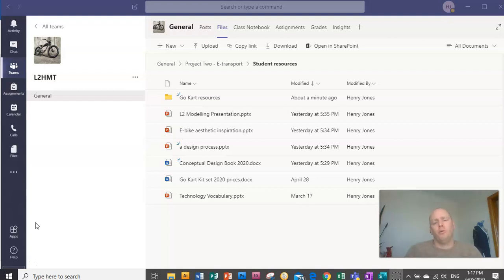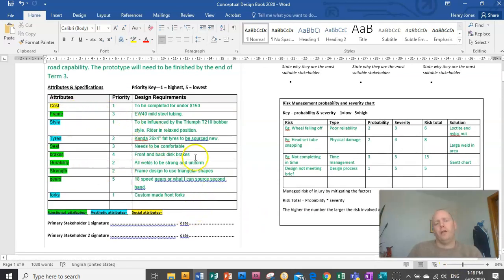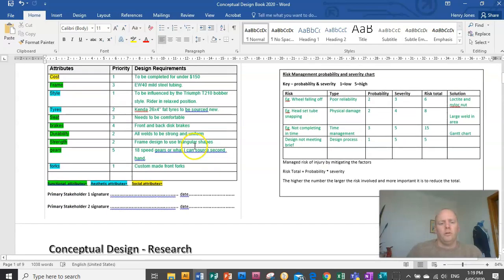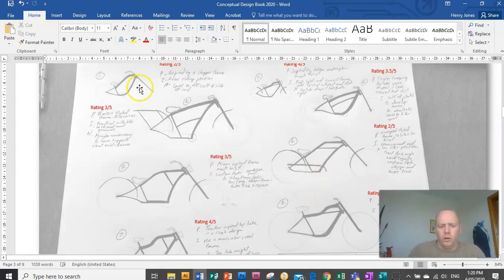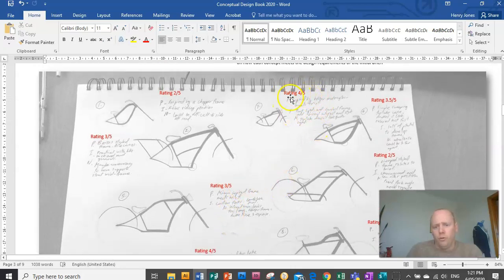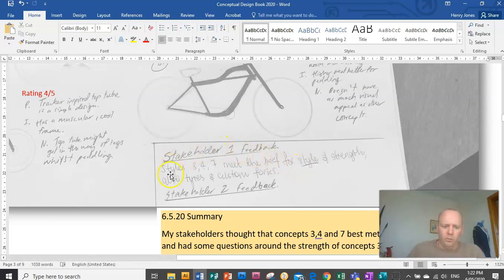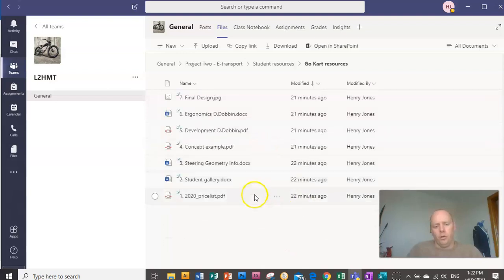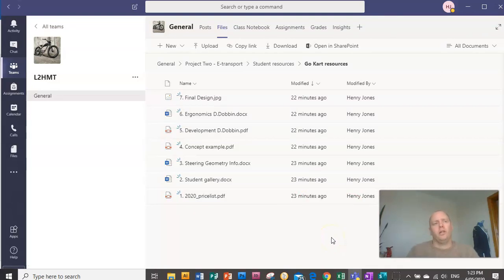AS91356 concepts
How to sketch concepts for your conceptual design